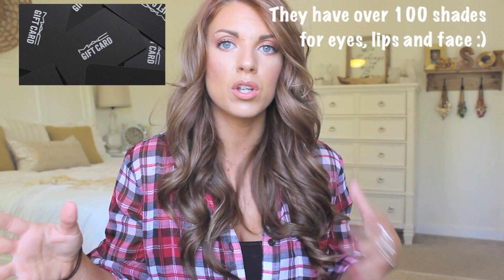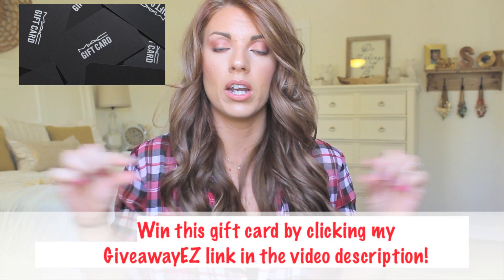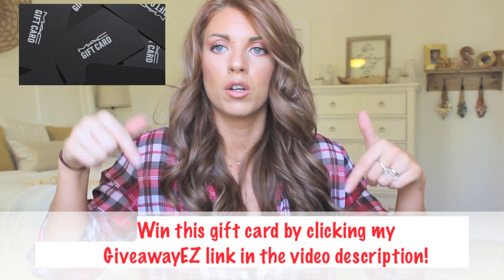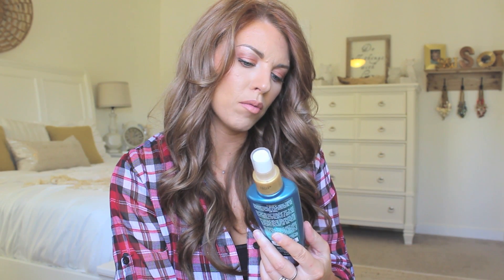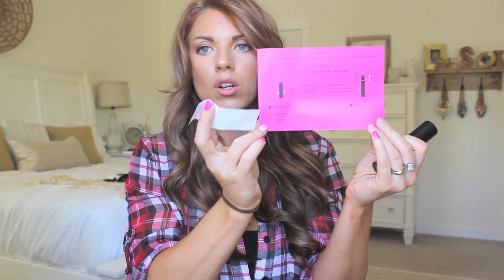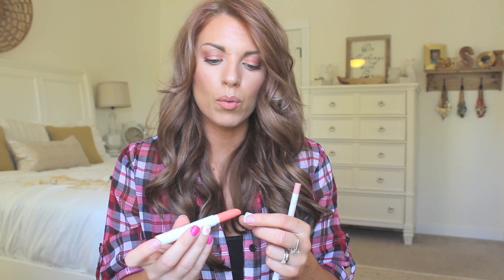❤ MAC $50 Gift Card Giveaway and Weekly Faves & Fails ❤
RULES:
Enter in the link above

❤ LINKS AND PRODUCTS SHOWN ❤
Blender Cleanser

Scent Bird Guerlain Aqua Allegoria Lys Soleia

@samschuerman on VINE

KEEK: samschuerman
FINDS: samschuerman

Camera used to film this video: Canon Rebel T3i